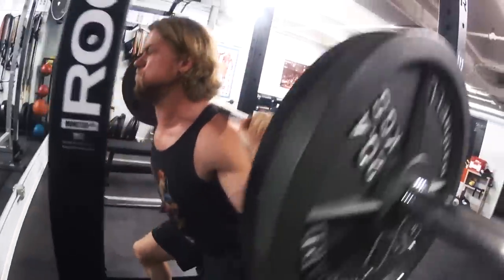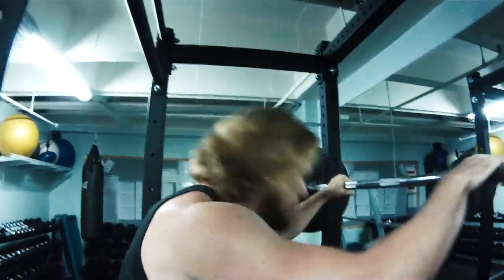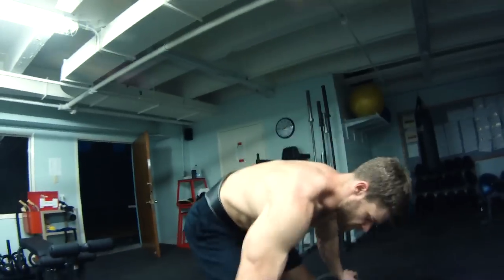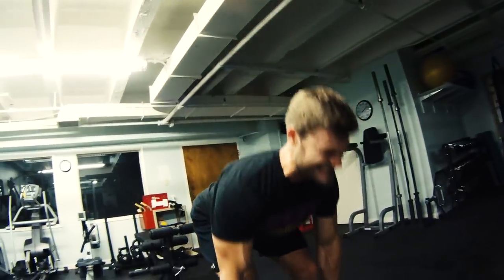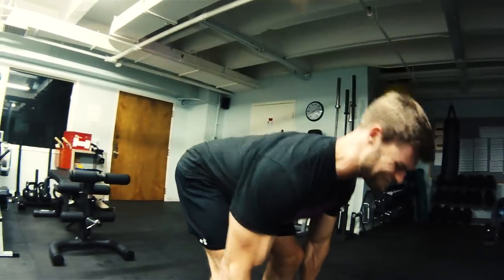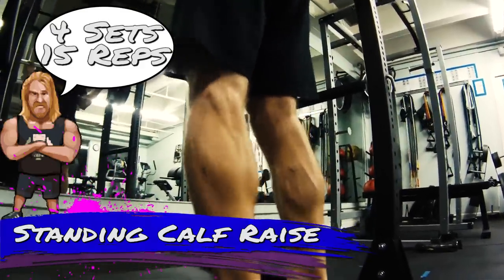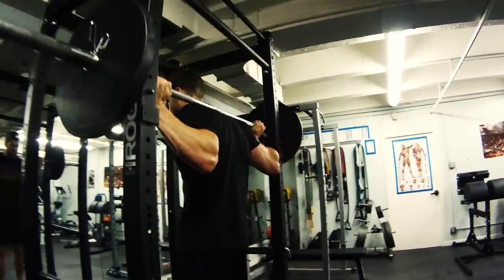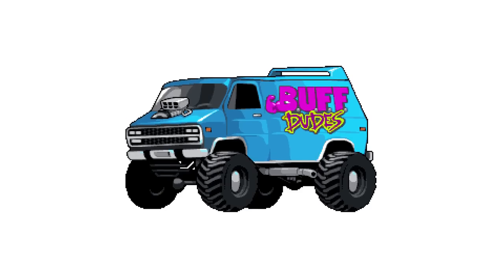LEGS & CALVES Workout - Buff Dudes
BUFF DUDES / FITNESS / LEGS & CALVES WORKOUT
Starring: Brandon, Hudson